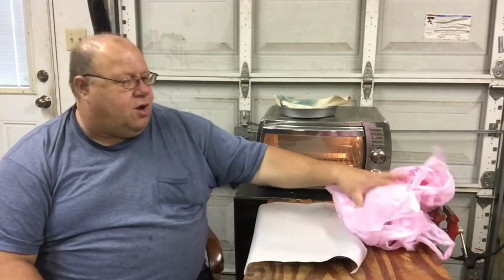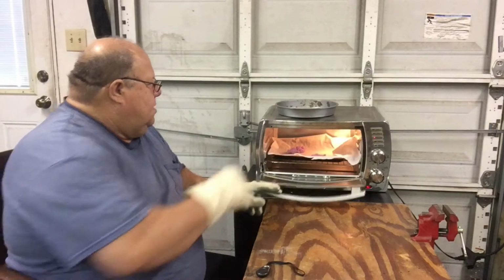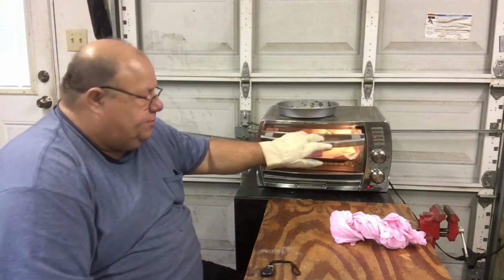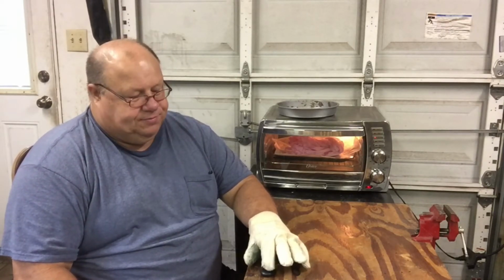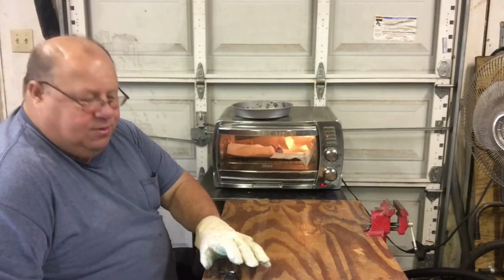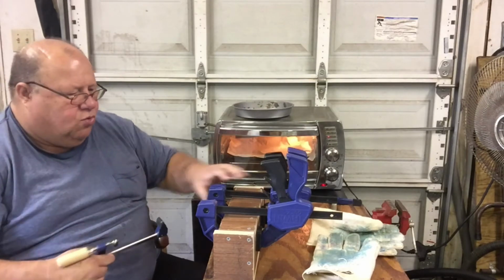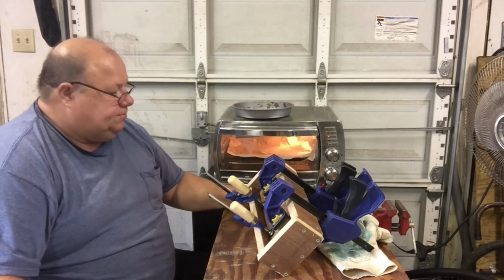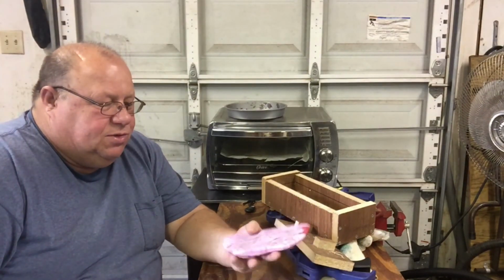Melting Pink HDPE Grocery Bags For Knife Handle Material V11